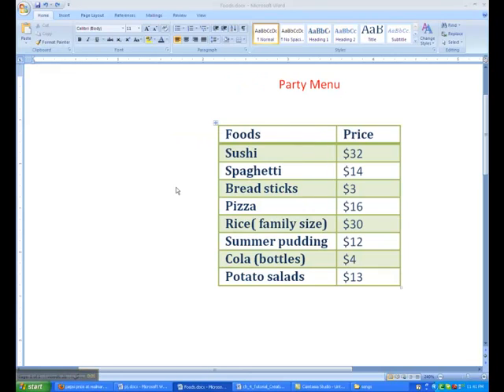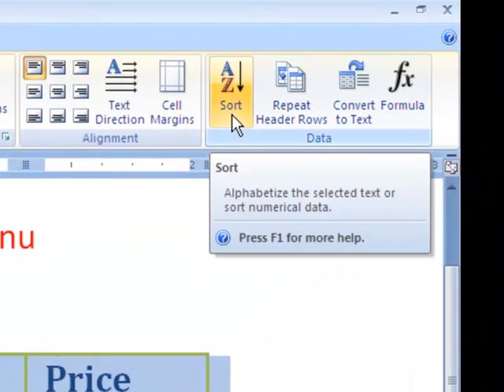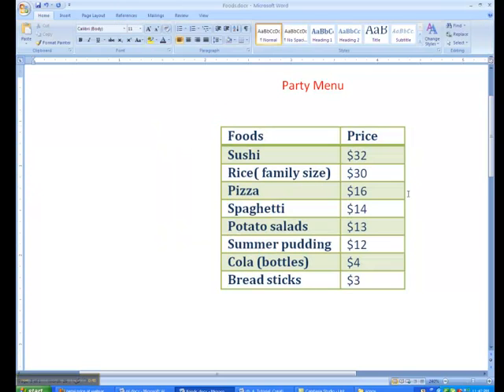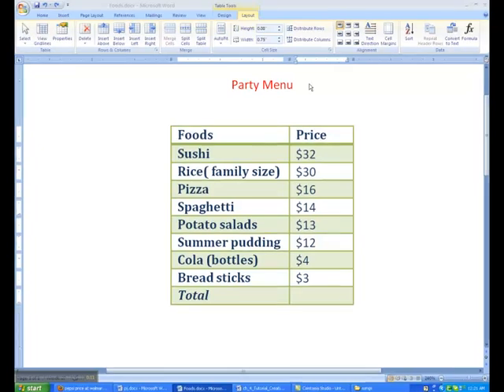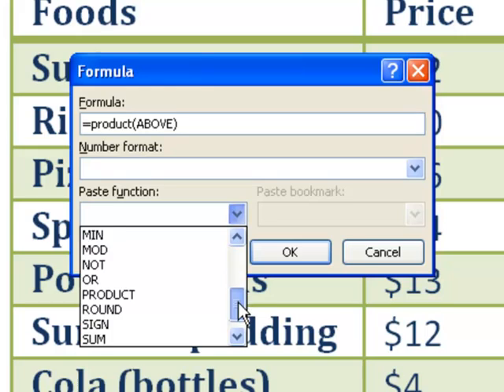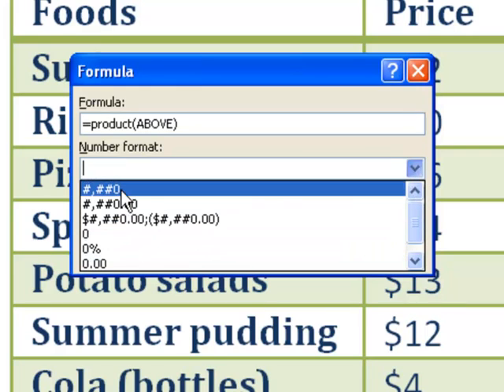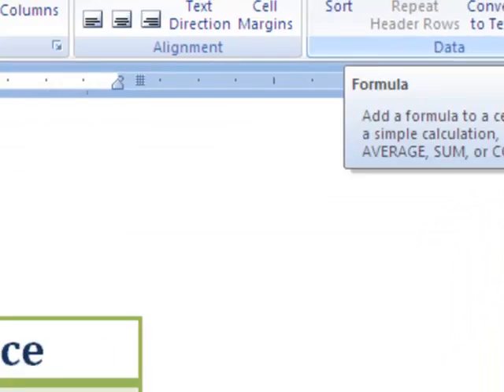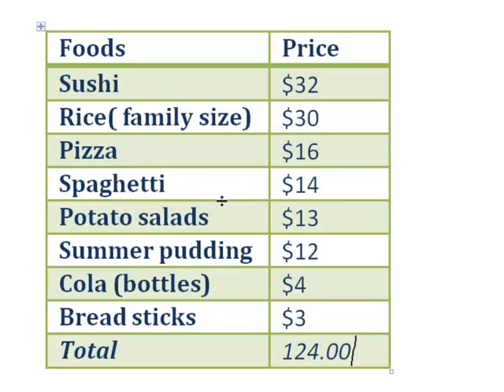Sorting and Calculating Data In a Table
By watching this tutorial you can learn how to sort and calculate data in a table.